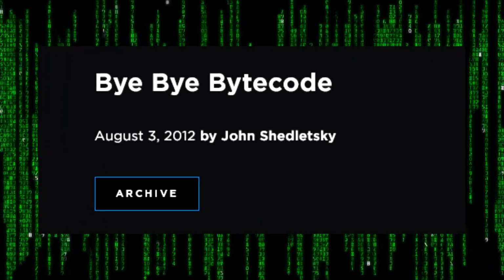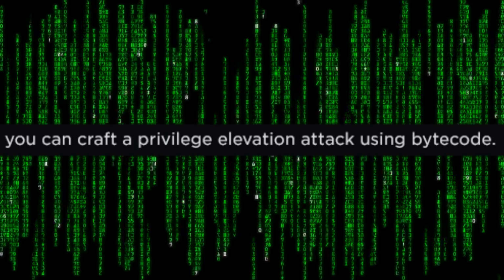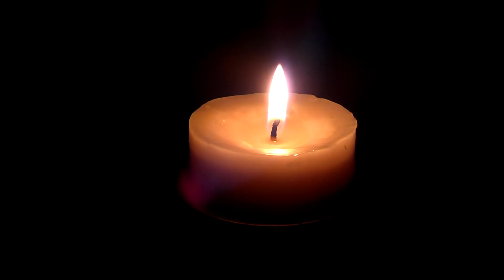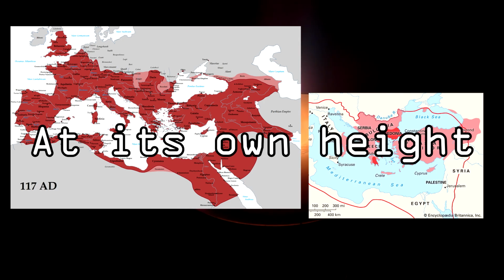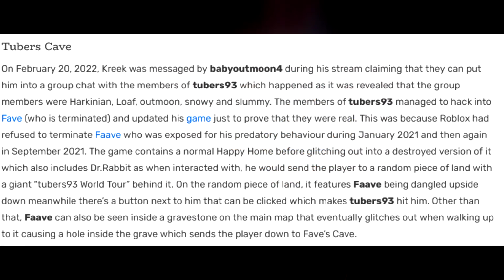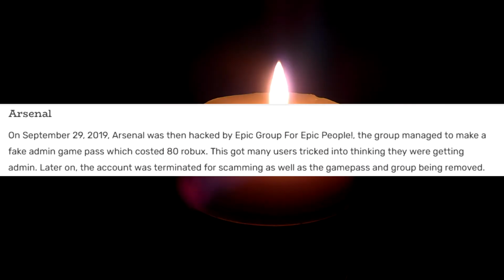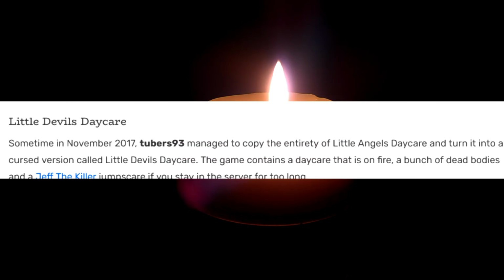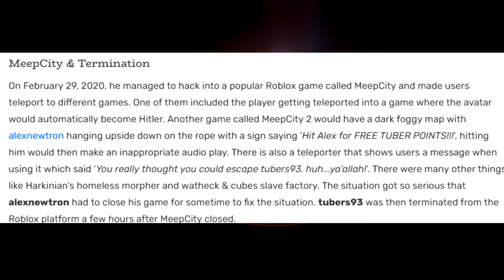The History of Roblox Exploiting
This should be (mostly) accurate. The chronology for this was a bit tough, and research was conducted as the video was being produced. This is more of a brief history rather than a complete history (which could take months of interviews, personal research, and editing; I don't have enough free time to even attempt this right now).

Timestamps:
00:00 - Announcement
00:25 - Intro
02:06 - The Beginning
05:21 - The Rise
08:08 - The Golden Age
13:21 - End of the Golden Age
15:35 - The Post-FE Period
19:19 - Conclusion

Music Used (In order of appearance, without repeats)
Payday 2 OST - And Now We Run!
Richard Strauss - Also sprach Zarathustra
Gustav Mahler - Symphony No. 5, Movement 1
Martin O'Donnell & Michael Salvatori - Destiny's "Music of the Spheres"
Gioachino Rossini - William Tell Overture
Carl Nielsen - Symphony No.5, Presto
Ralph Vaughan Williams - A Sea Symphony, Movement 4